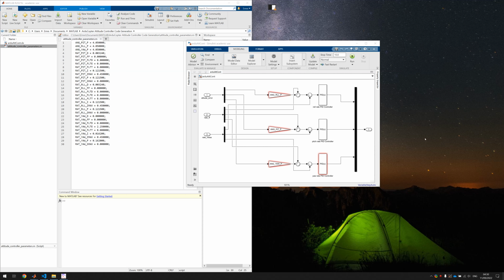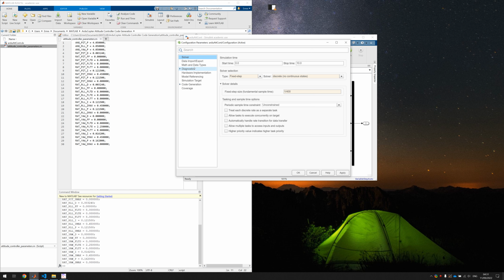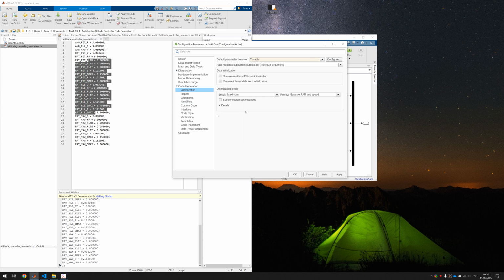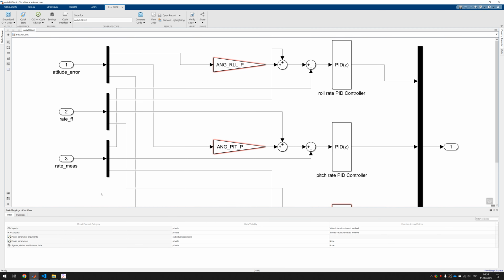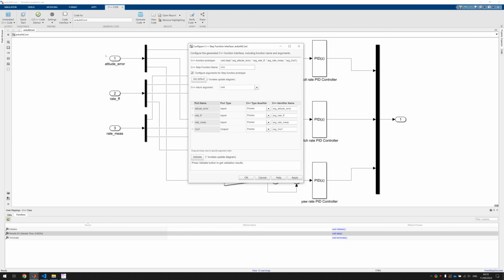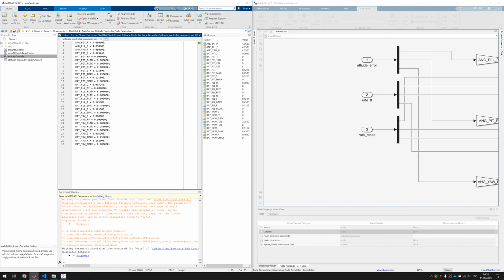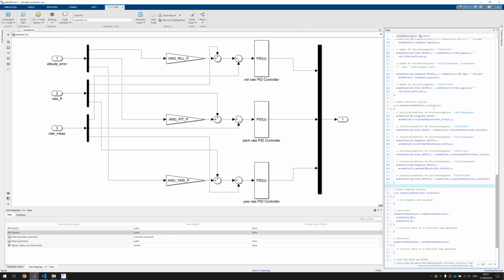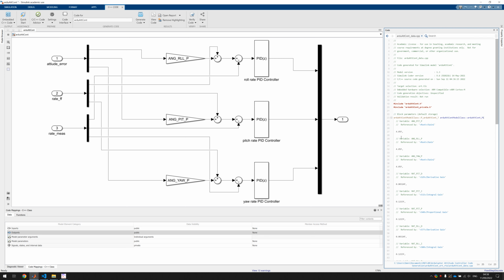ArduCopter Custom Controller Part 2 : SimuLink Controller Code Generation